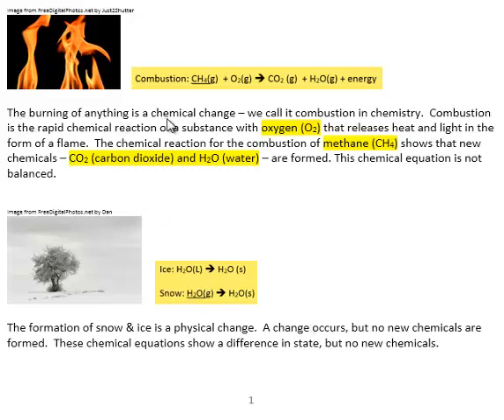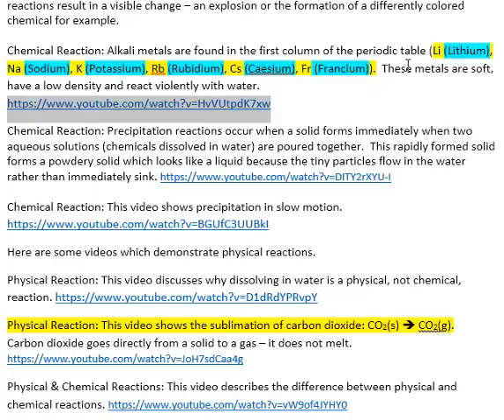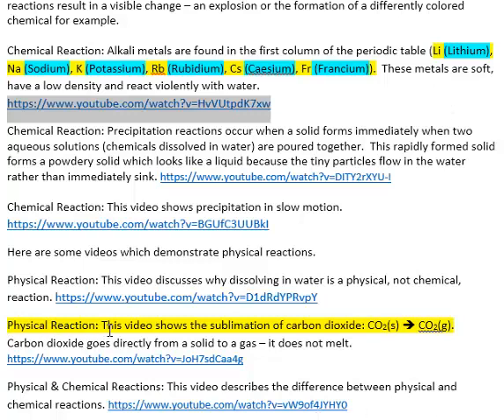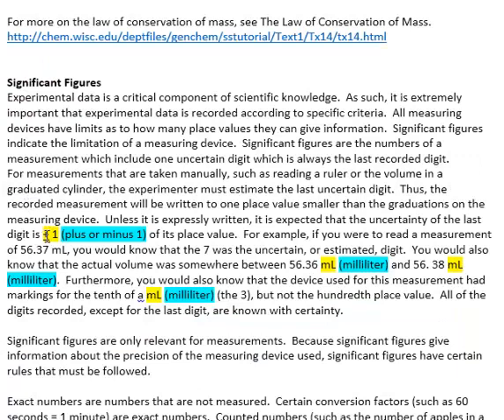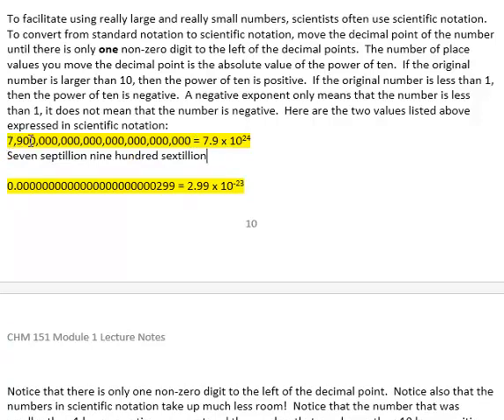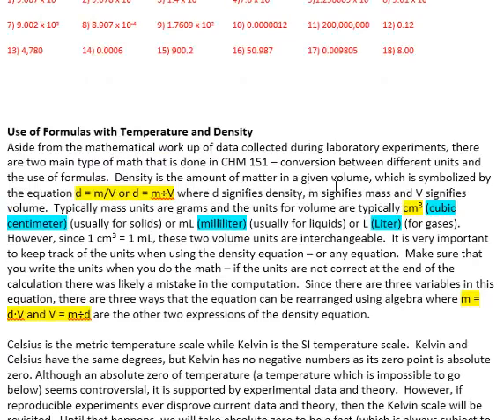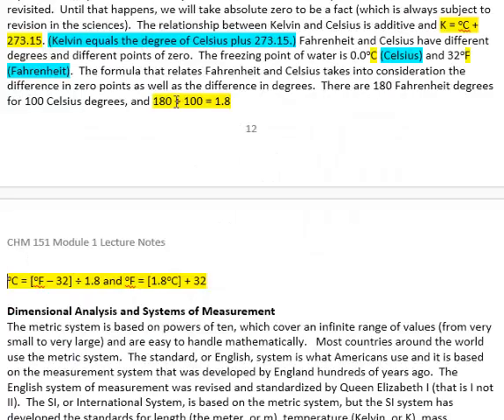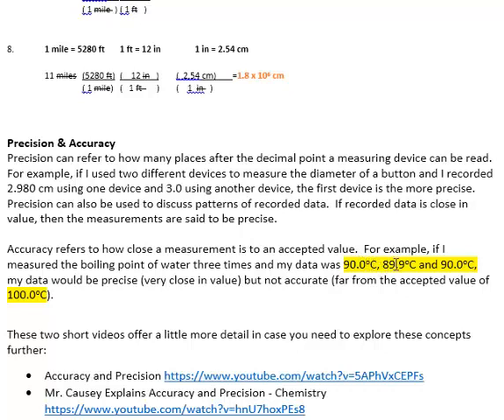VLC CHM 151 Module 1 Reading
Reading of Module 1 for VLC Developers